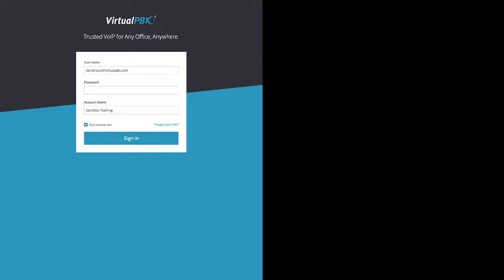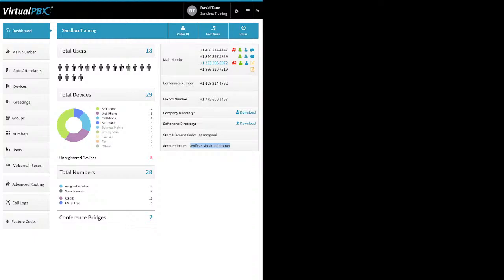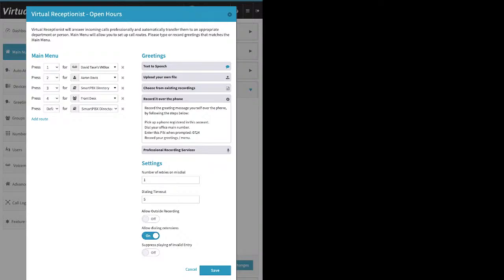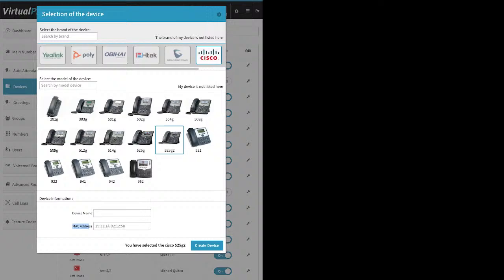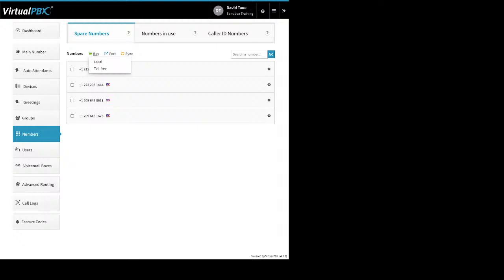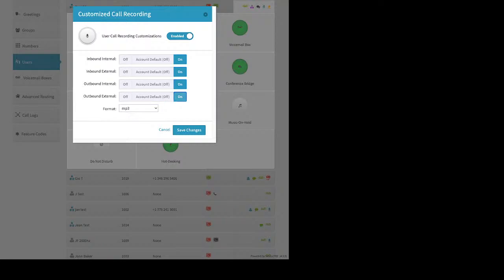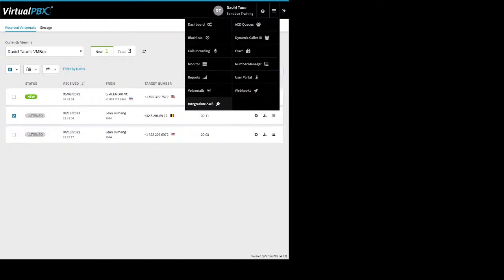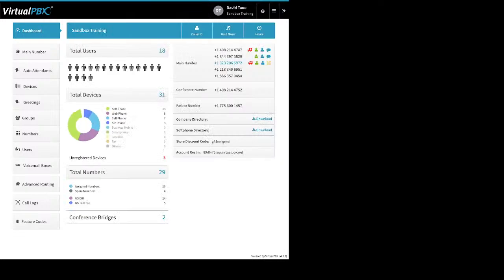VirtualPBX Dash Admin Training